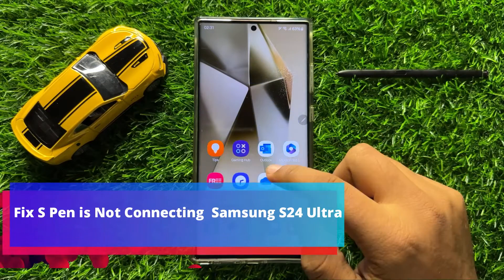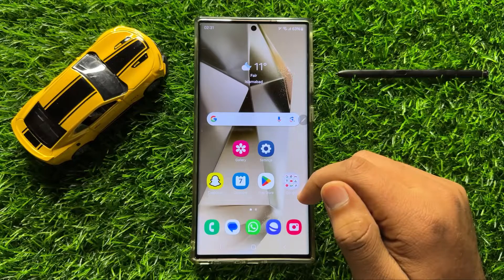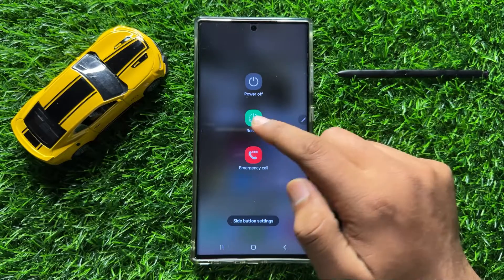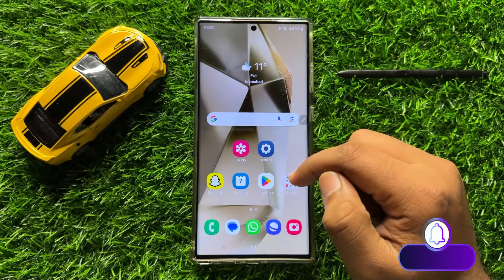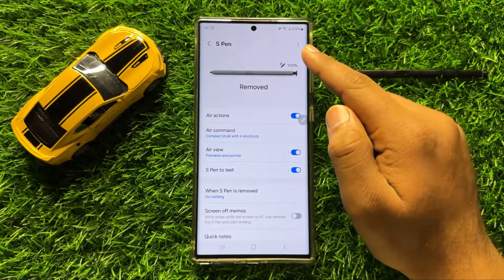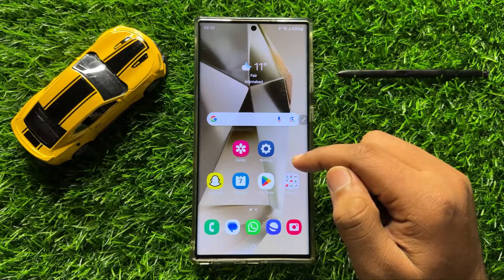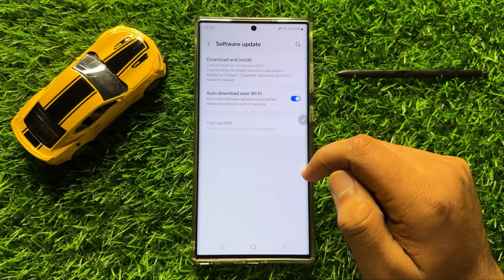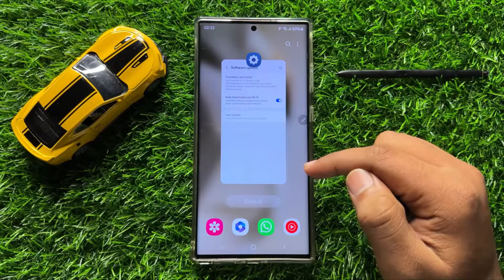Fix S Pen is Not Connecting to Samsung Galaxy S24 Ultra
Fix S Pen is Not Connecting to Samsung Galaxy S23 Ultra Samsung Galaxy S24 Ultra